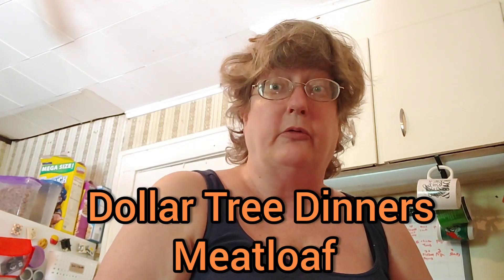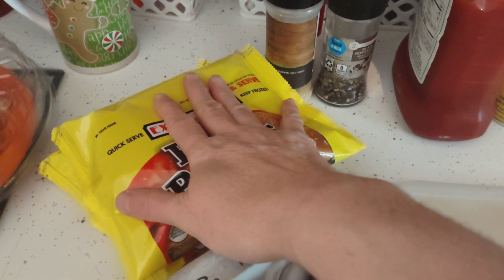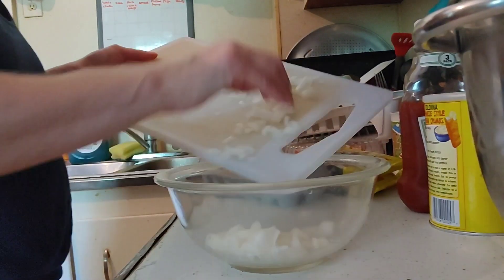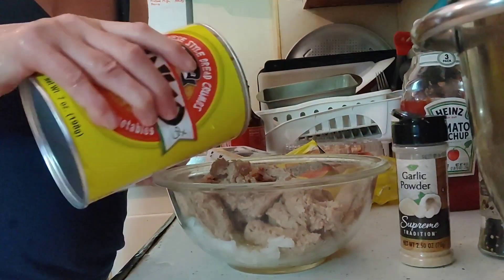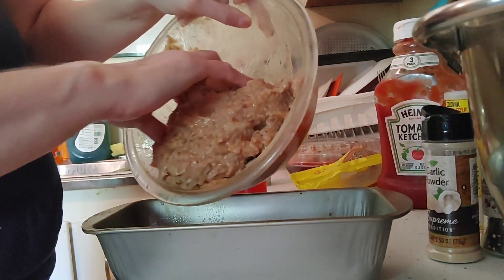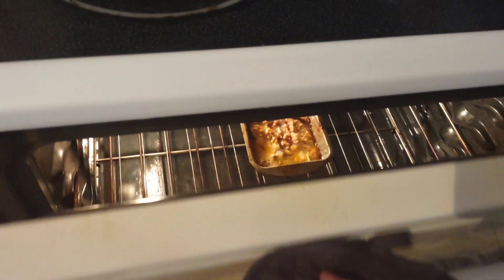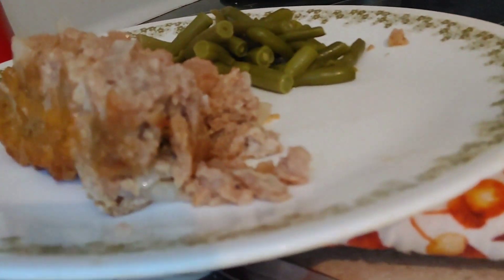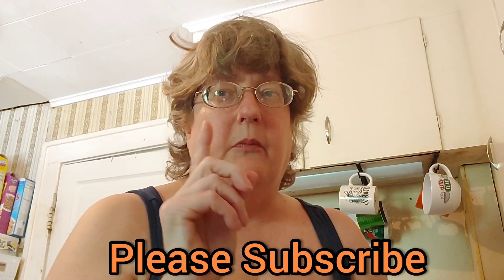Dollar Tree Homemade Meatloaf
Hello my frugal family. In today's video, we are going to make an easy homemade meatloaf with Dollar Tree ingredients. Simple and quick. I'll take you through step by step on how to make this delicious comfort food perfect for fall and winter.

Link for give away